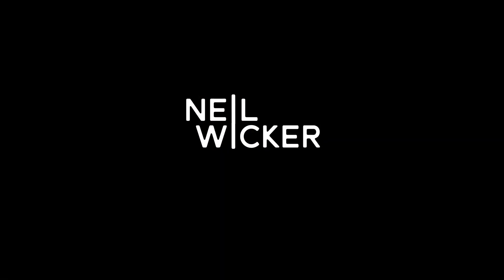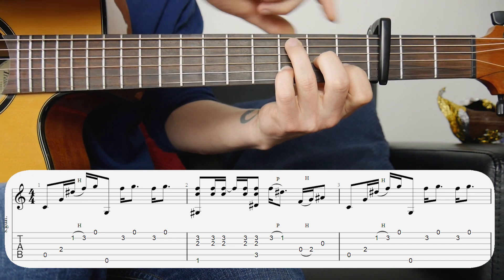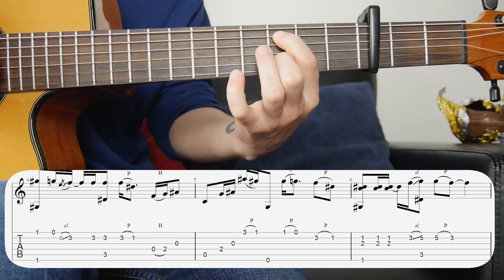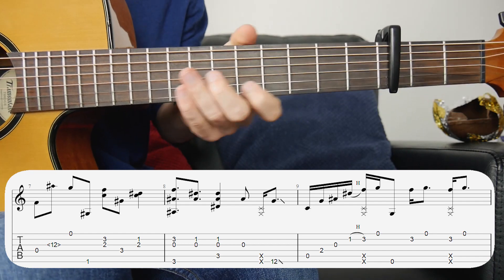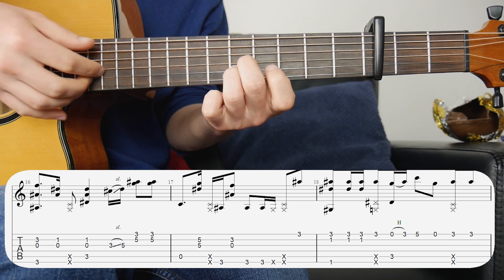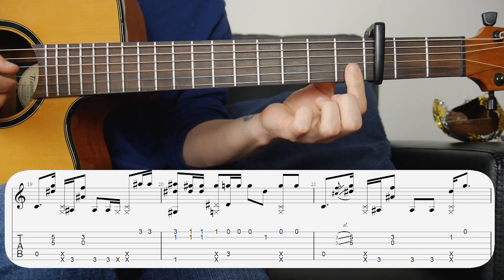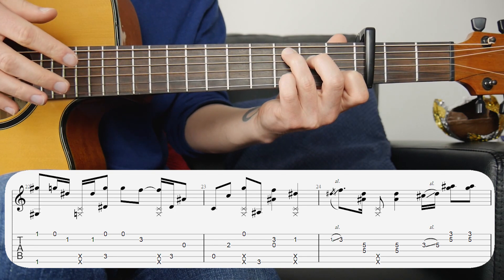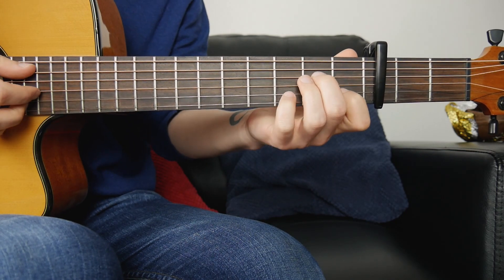Learn to Play - Here With Me (Marshmello ft. Chvrches) - Fingerstyle Guitar Tutorial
Had a few requests for a tutorial of my latest arrangement, so here it is :)

Gear:

Main Mics ➤
Camera Mic ➤
Audio Editing ➤
Video Editing ➤
Midi Keyboard ➤
"Here with Me" is a song by American producer Marshmello featuring Scottish band Chvrches. It was released on March 8, 2019, alongside an animated lyric video. The official music video was released on April 10, 2019. The song was called reminiscent of Marshmello's earlier electronic production work, with the opening being "markedly restrained" that "provides a rare chance for him to experiment with guitars." The instrumentation was also described as "acoustic guitars and EDM beats". Lauren Mayberry sings on the track, "Can I tell you something, just between you and me? When I hear your voice, I know i'm finally free."